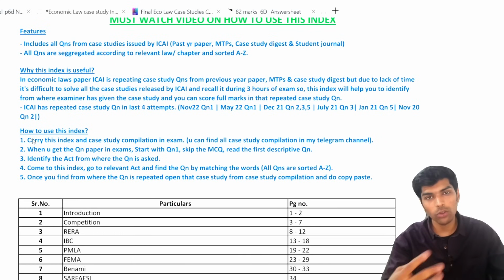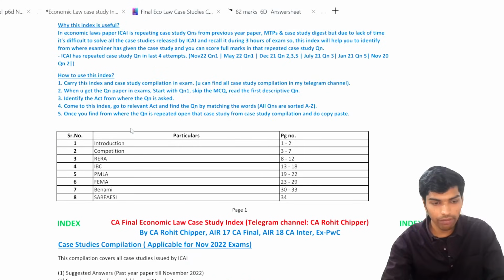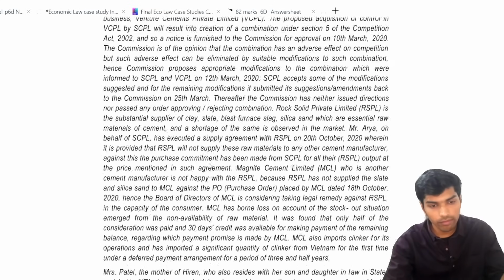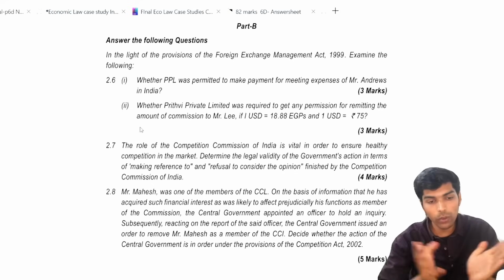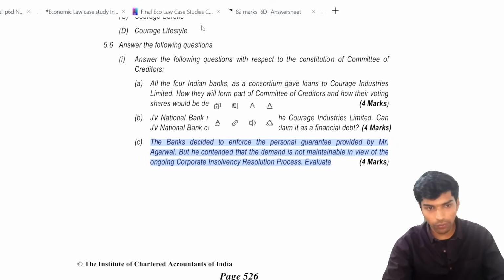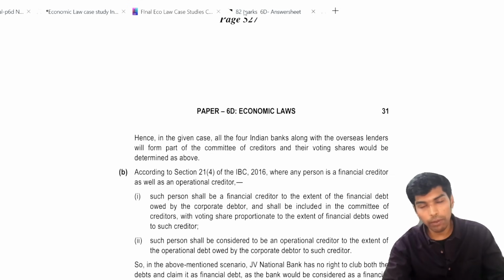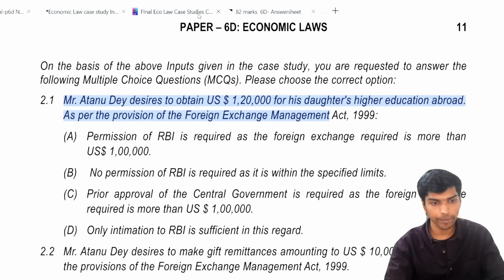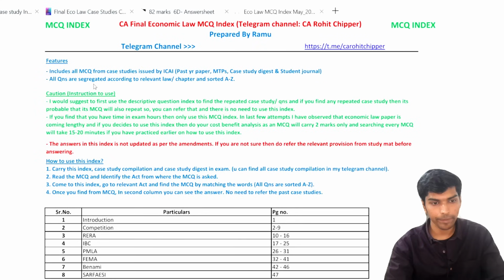Economic laws Case Study Index May 2023 | Get free 25 marks in Eco law| ICAI case study compilation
Hey everyone,

I have tried to cover few questions that you have asked, rest of the Qns I will cover in next video tomorrow.

For Economic laws case study index & other relevant material are uploaded on telegram channel. (Search "carohitchipper" on telegram)

Fill this google form to regularly get updated notes for CA Final for FREE

For more such last day revision notes & guidance join telegram channel :  CA Rohit Chipper (AIR 17)
or search "carohitchipper" on telegram

Timecodes
0:00 - Intro
0:46 - How to use case study index
3:06 - Solving Nov 2022 Exam Paper using Index
9:52 - How Examiner gives marks. Whether you will receive full marks on repeated case study?
14:38 - How to answer repeated case studies.
16:07 - How to use MCQ Index.